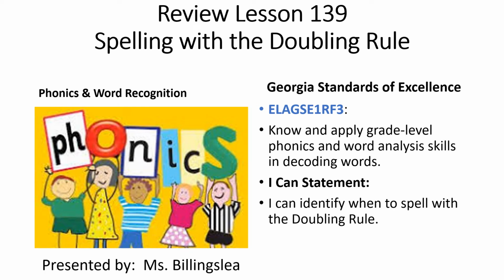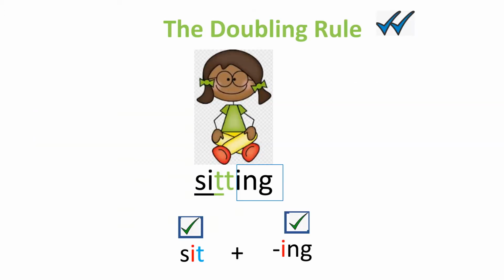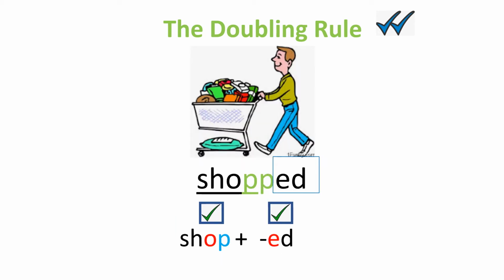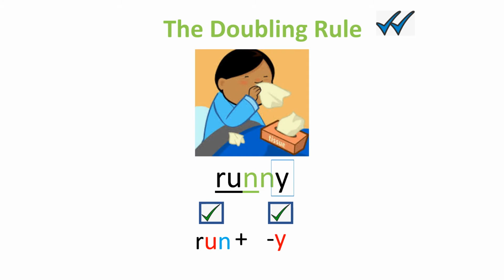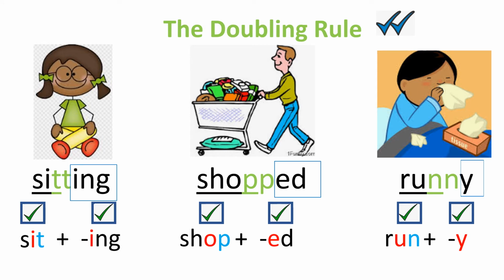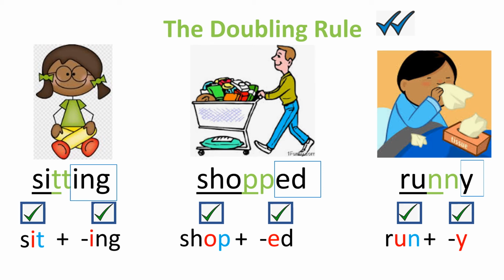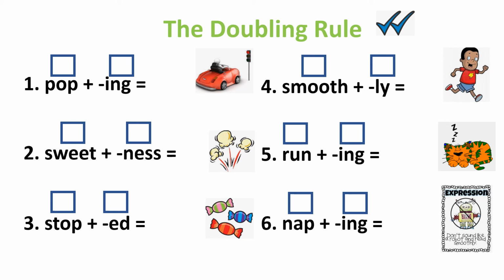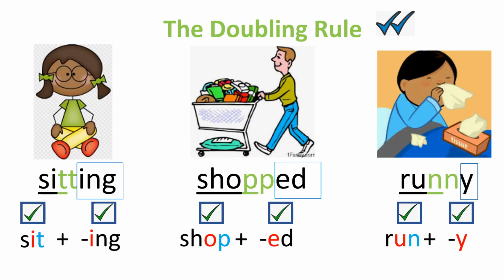1st Grade, Phonics, Week 4 Day 5: Doubling Rule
1st Grade Phonics:  Week 4 Day 5
Final Lesson 139:  Doubling Rule
Presented by:  Ms. Billingslea